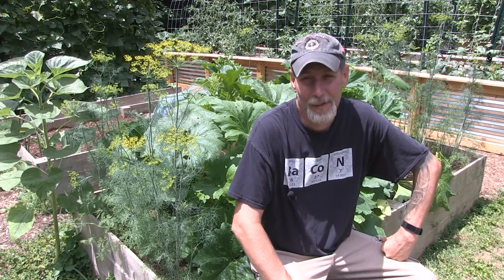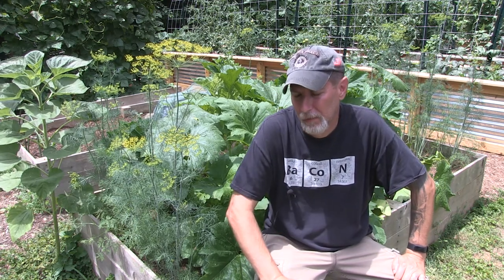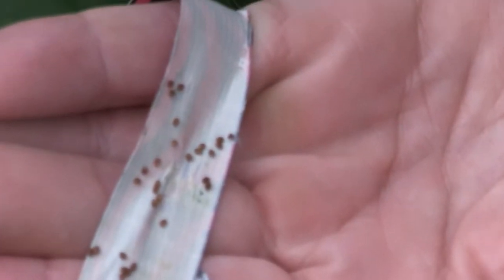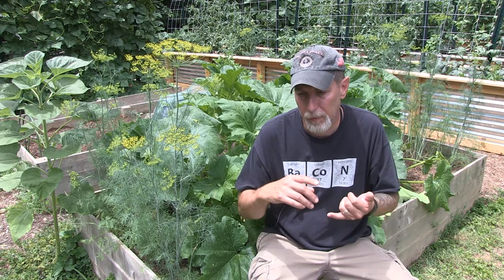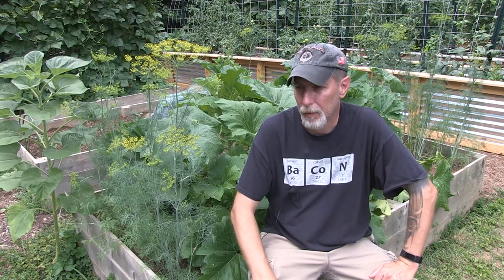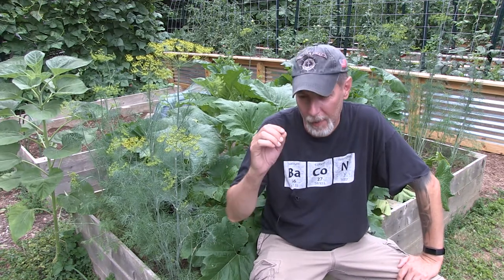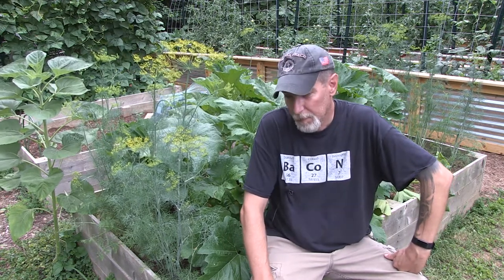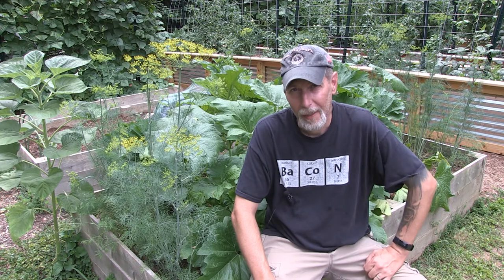Squash Bugs; The bane of Gardeners, and what you can do to reduce the damage!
Some tips on what you can do to get rid of squash bugs organically.